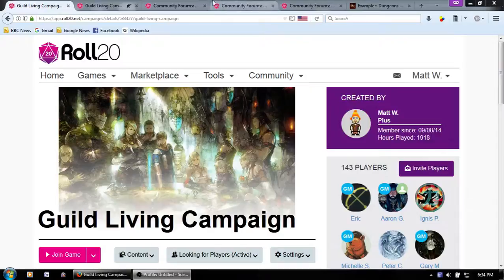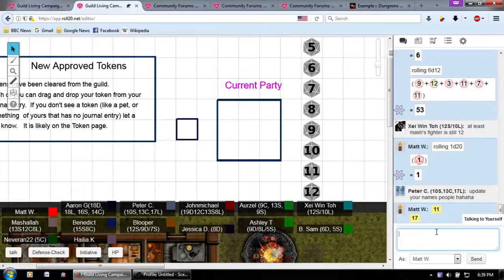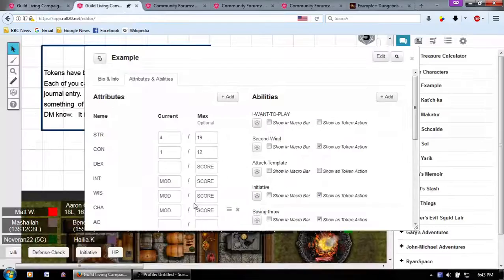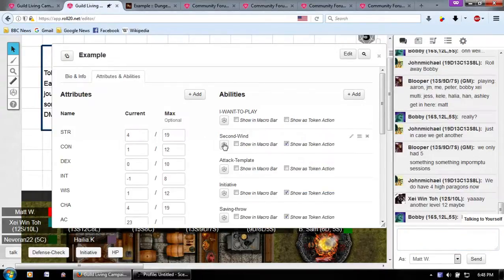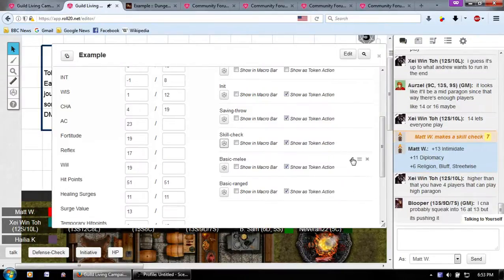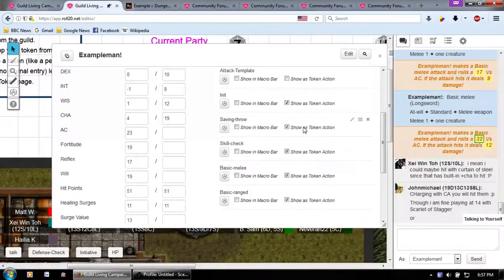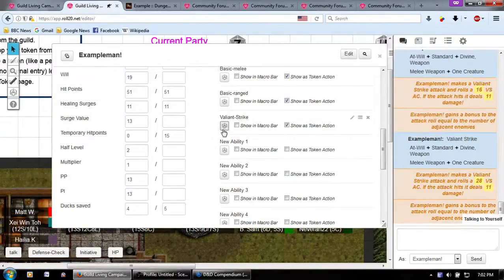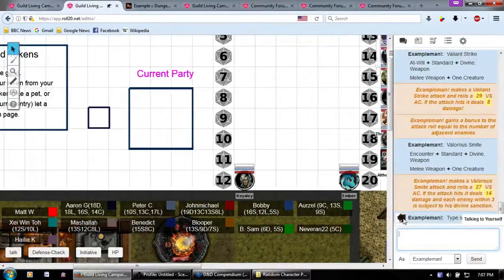Guild Living Character Creation Part 2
Check the Guild forums on roll20 for more guides.